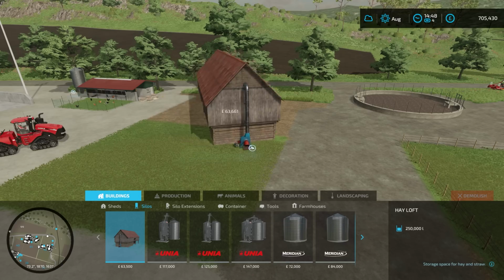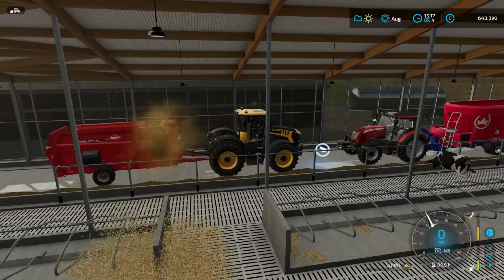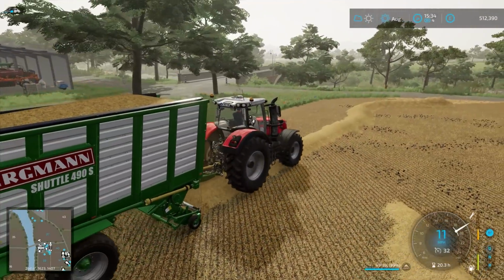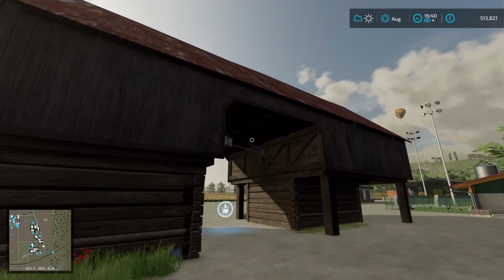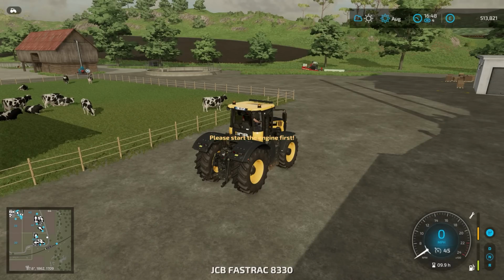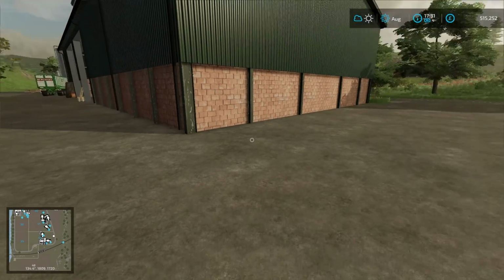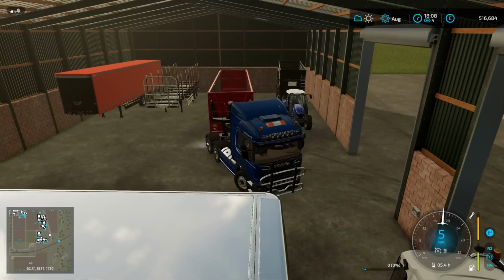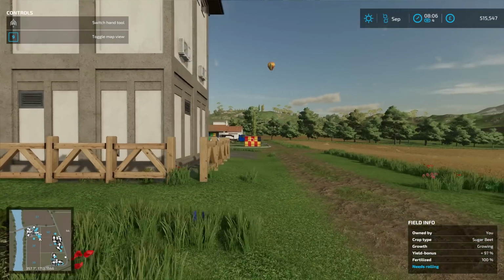IT'S BACK AND ALREADY FULL! | Farming Simulator 22 - Haut-Beyleron | Episode 173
Welcome back to my first Farming Simulator 22 let's play on Haut-Beyleron